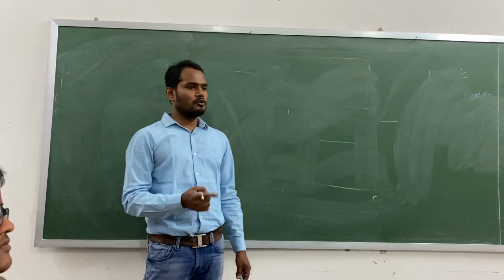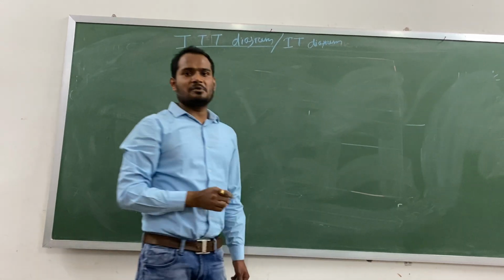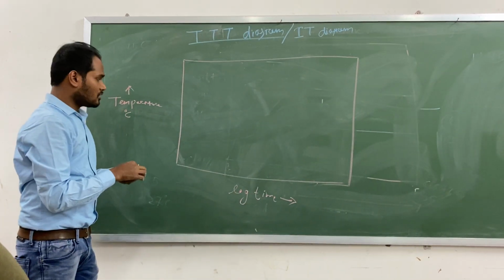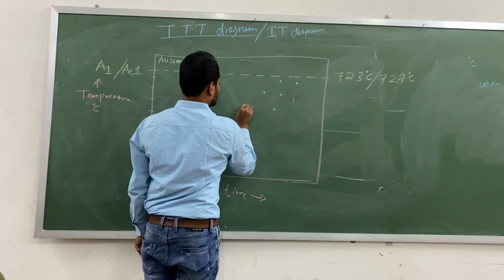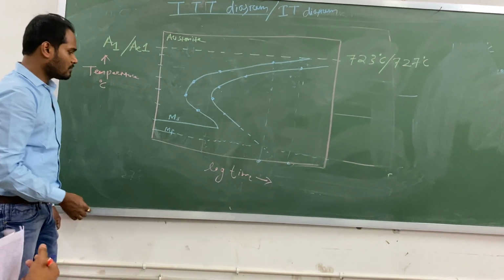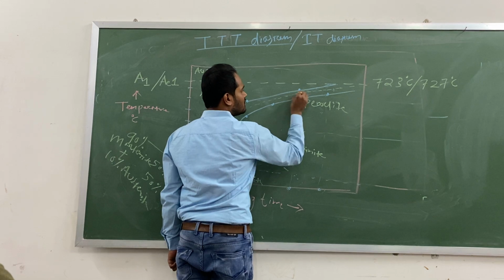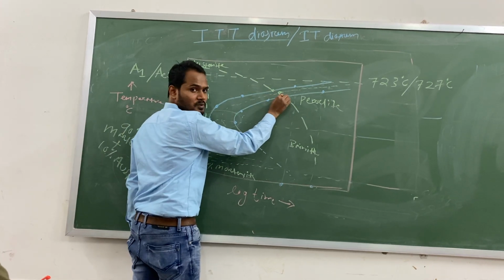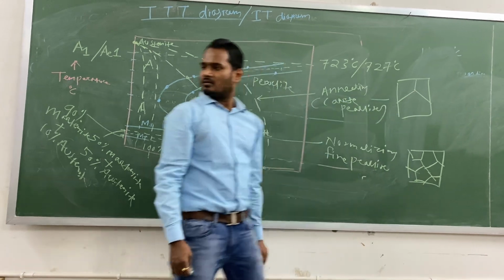TTT diagram part 1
1. Isothermal Transformation diagram
Nature of few phases /mixture of phases in steel
2. How to draw TTT diagram and its significance
3. Cooling curves superimposed on TTT diagram and showing which kind of heat treatment and what is the grain structure and microstructure of the transformation product